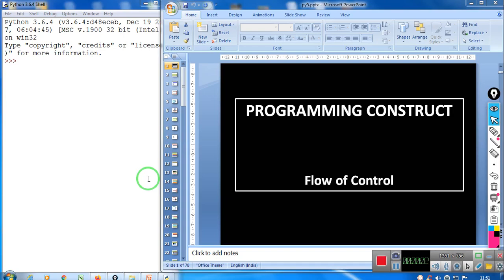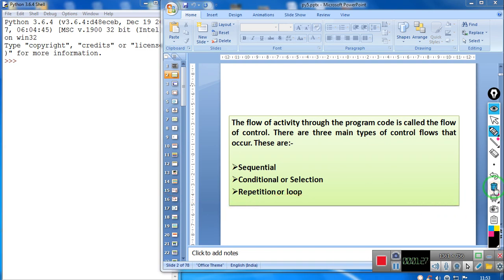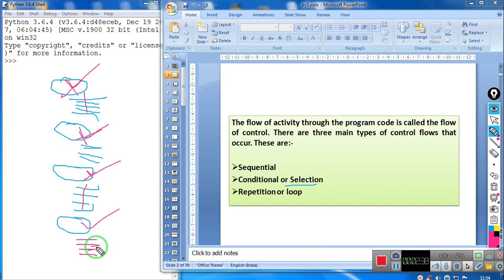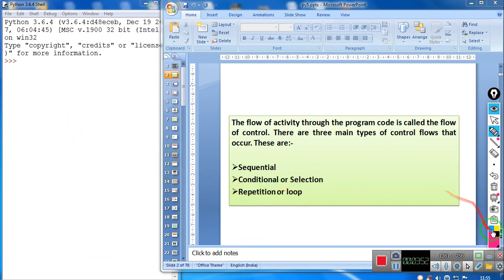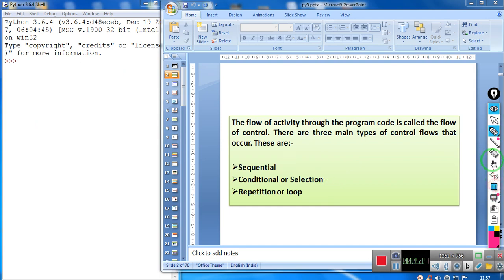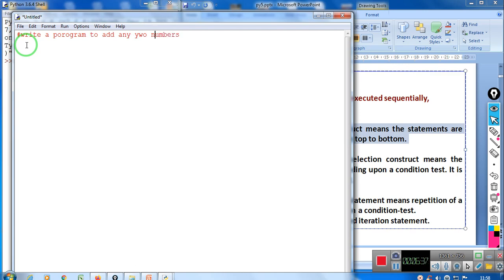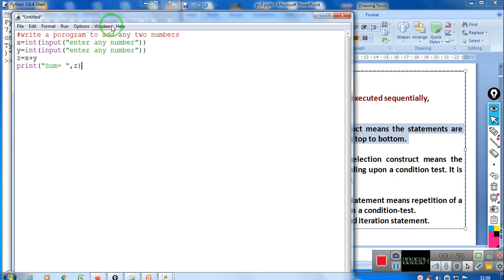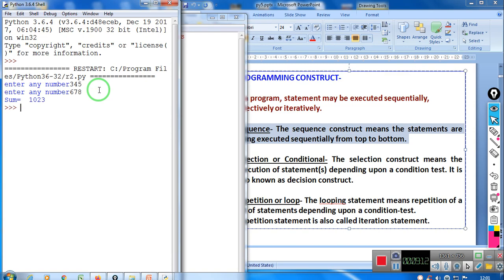Programming Construct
All about Programming Construct-Flow of Control (Sequential, Selection and Iteration)